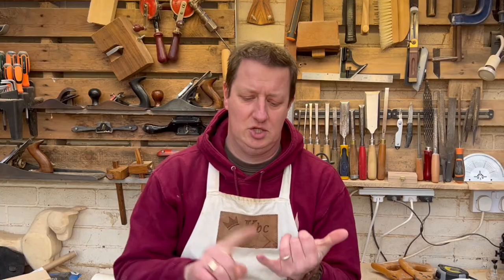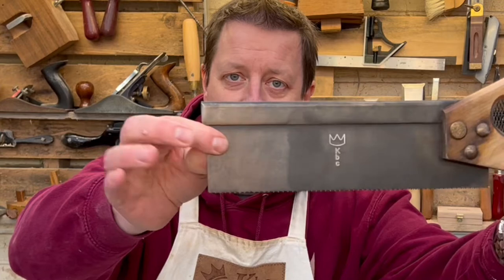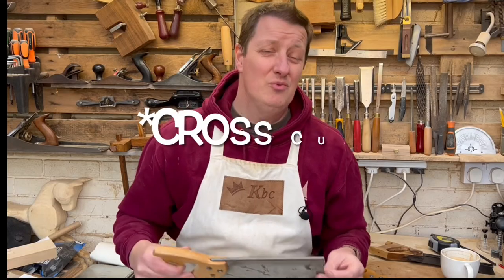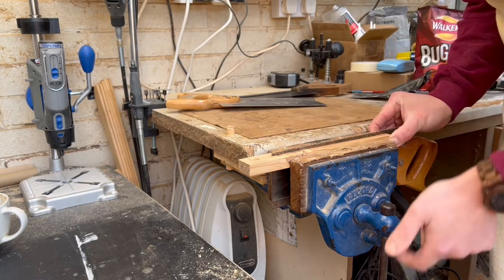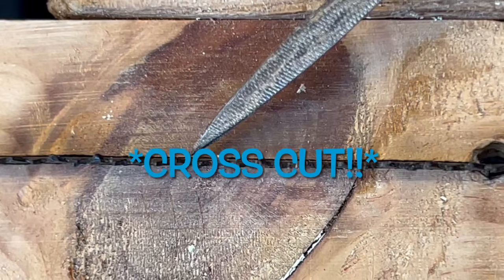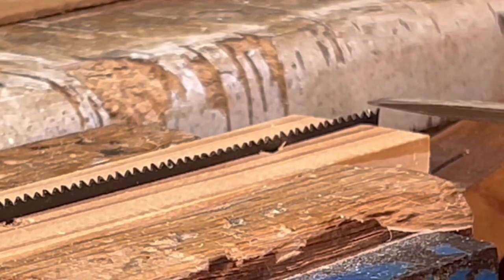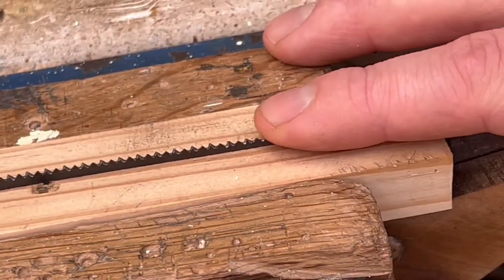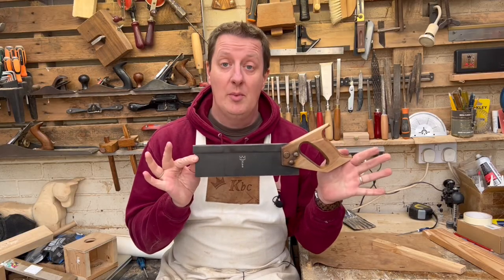How to sharpen a hand saw | quick and simple for cross cut and rip cut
In this video I show how to sharpen a hand saw, both cross cut and rip cut.  Using just a cheap small file and a scrap of wood, its possible to revive a saw that takes a little more effort than it used to!

This really isn't as complex as might seem, and once you've had a go, you'll never have a blunt saw again!

Massive thanks to Chet & Mike for the saw!  Check them out
And don’t forget me!